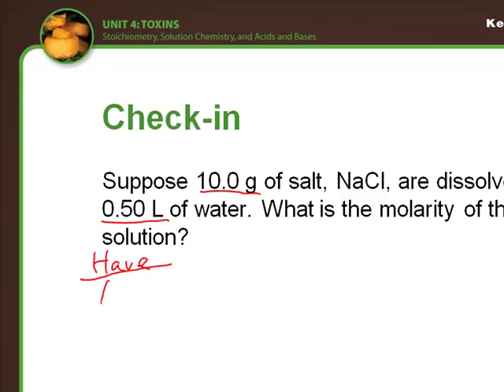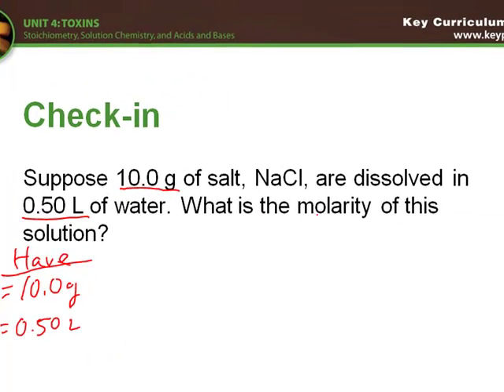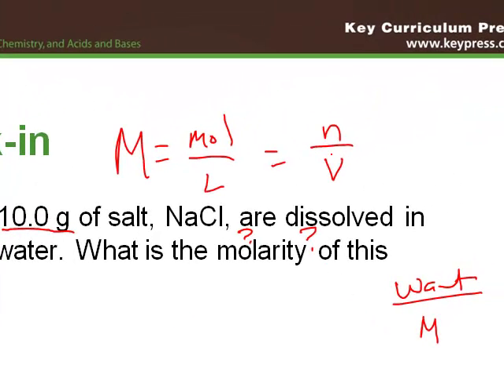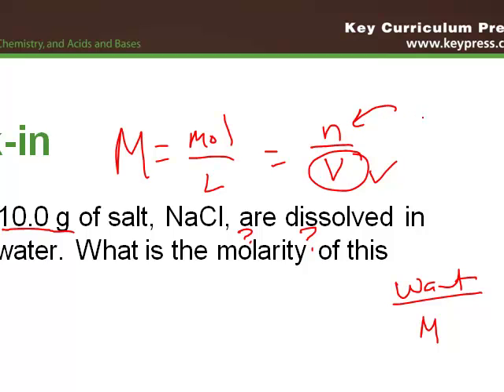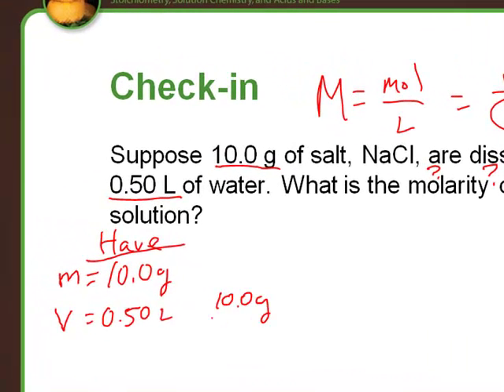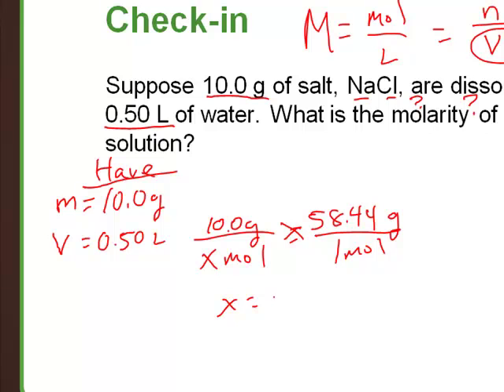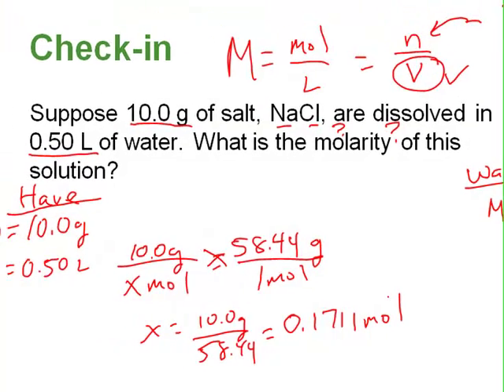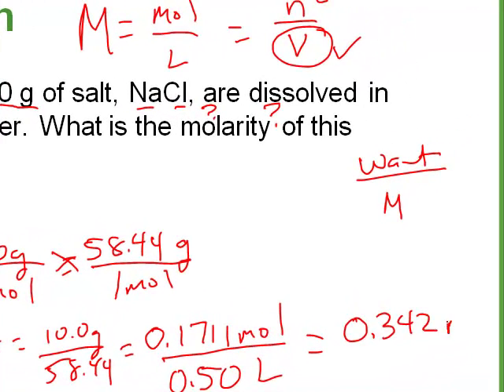Molarity Calculation Chem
Calculate Molarity from grams and volume.